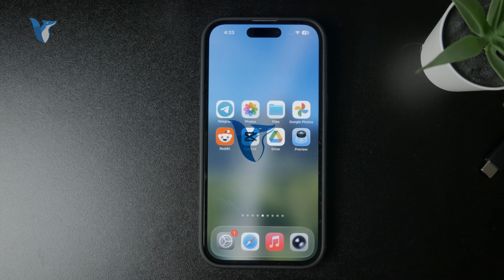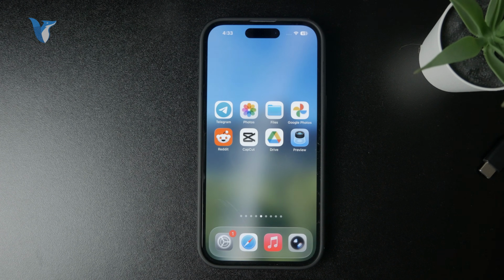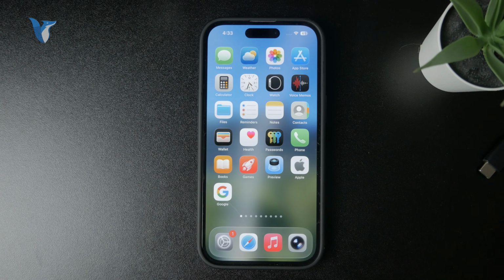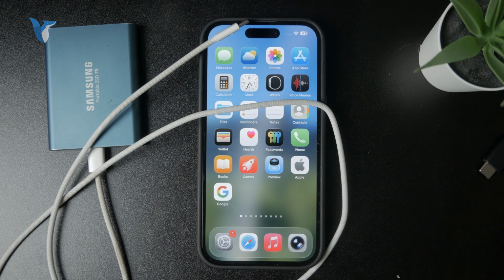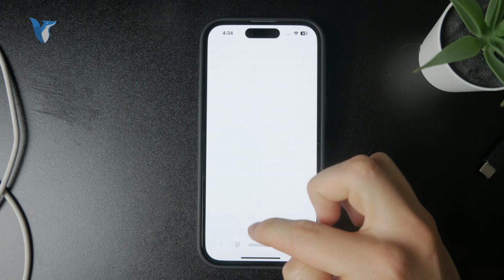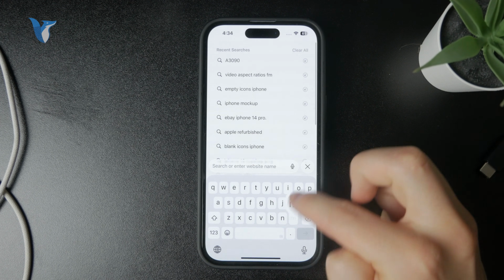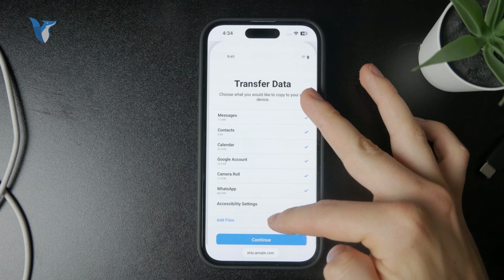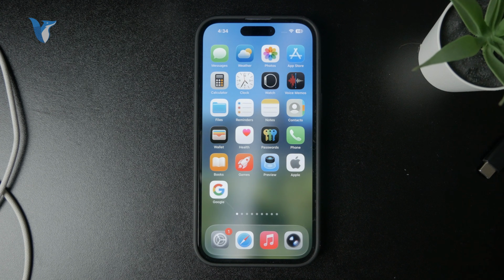How to Transfer Information from Android to iPhone (tutorial)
Switching from Android to iPhone and want to transfer your data? In this video, I show you how to move contacts, photos, apps, and more quickly and safely to your new iPhone.